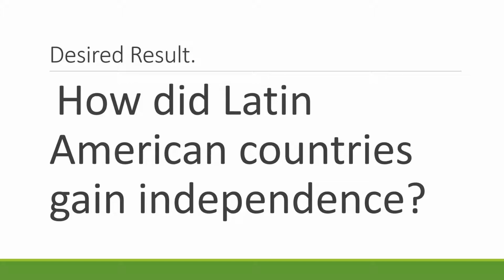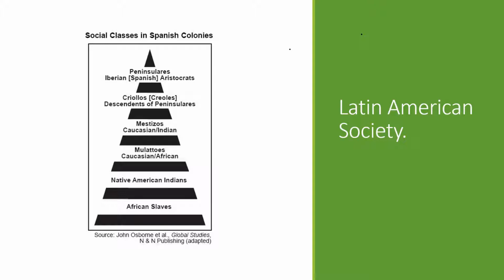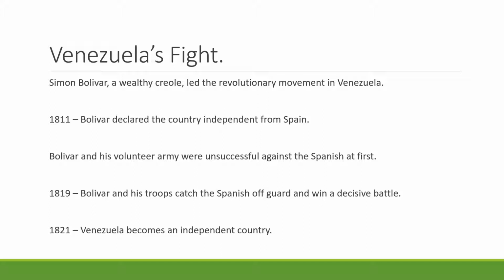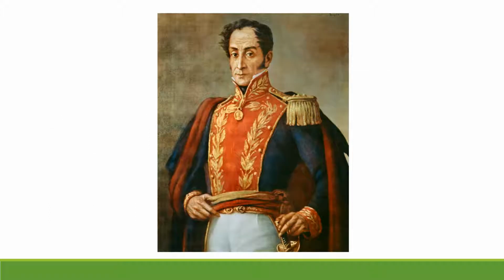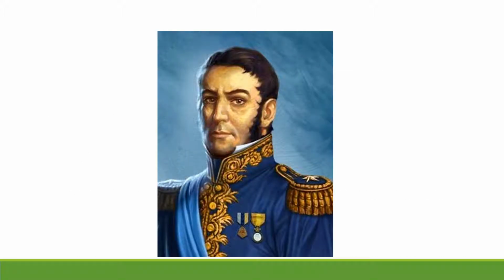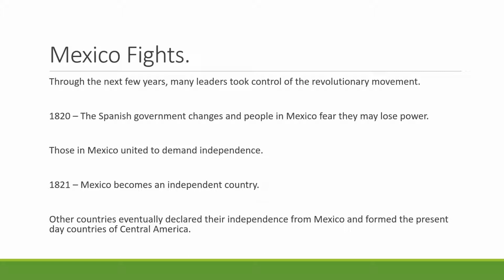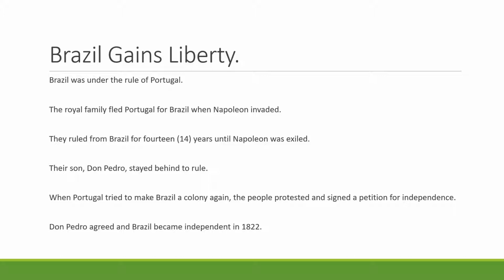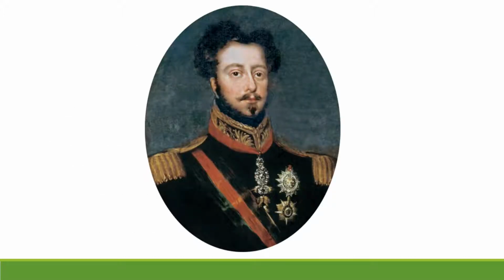Revolutions in Latin American Countries 1